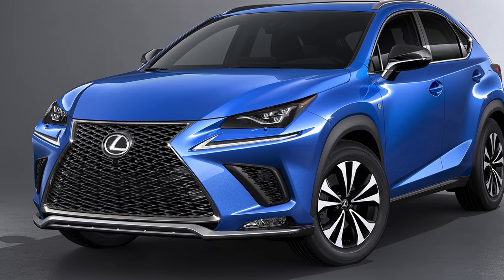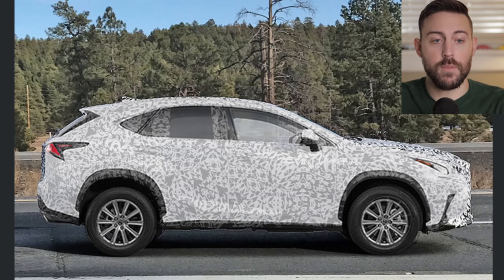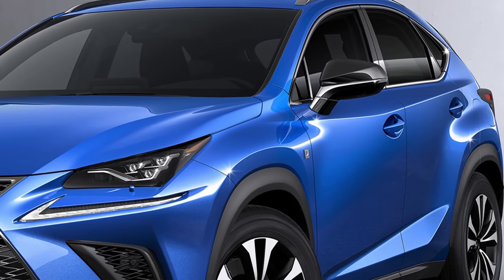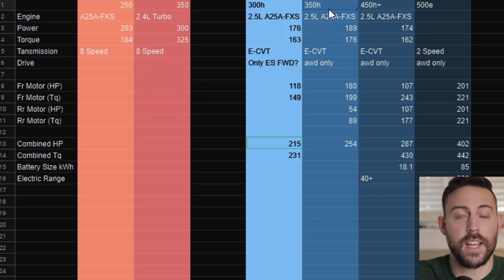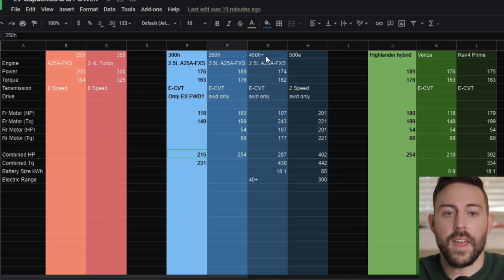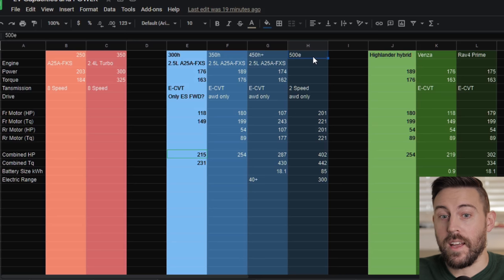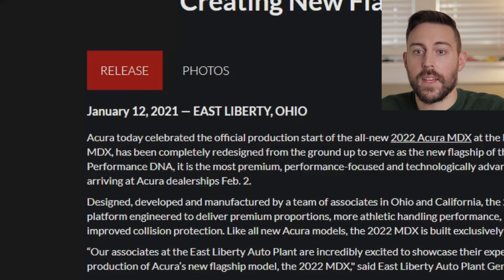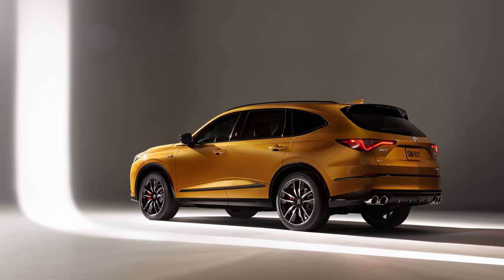SPIED! 2022 Lexus NX Finally Spotted + Powertrains...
For the first time, the redesigned 2022 Lexus NX has been spied on the streets. We’ll peel back the camouflage and discuss everything we know about the luxury crossover. Also, Hyundai teases us with images of its upcoming EV, the Ioniq 5.

Stamps:
0:00 - Intro
0:21 - 22 NX Spied & breakdown
3:58 - 22 NX Powertrains
6:29 - Ioniq 5 Teases
7:47 - Ioniq 5 Powertrains/Batteries
9:11 - 22 Acura MDX in production
9:57 - Final Thoughts